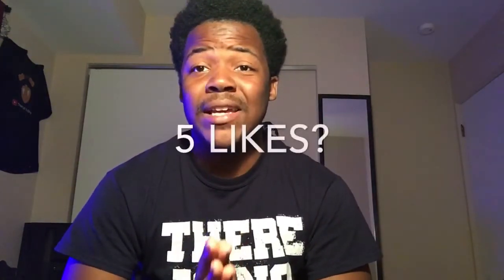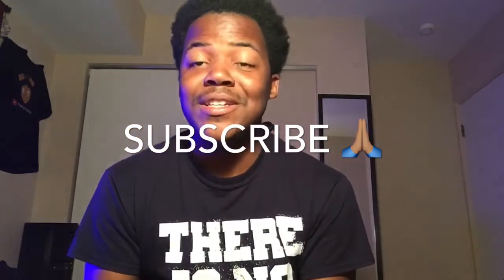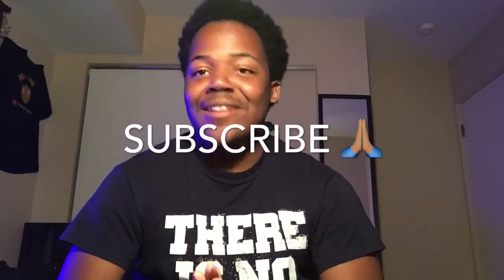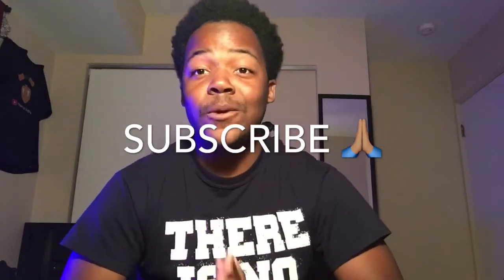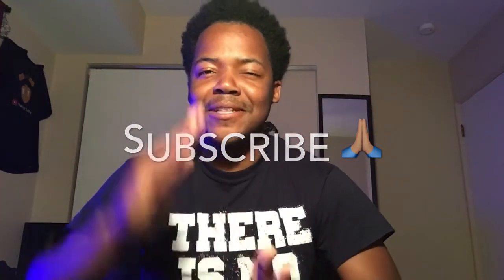SUPER EASY COIN VANISH TRICK 99% WIN!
SUPER EASY COIN VANISH TRICK 99% LUCK!

In This Video I Will Show You How To Make A coin Vanish In Thin Air 😱

CAN WE GET 5 LIKS? 😅